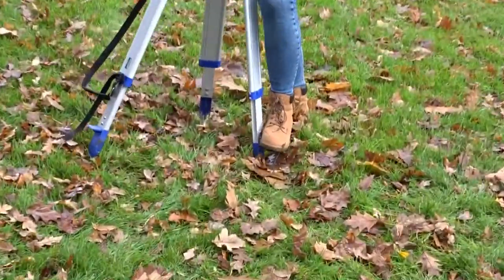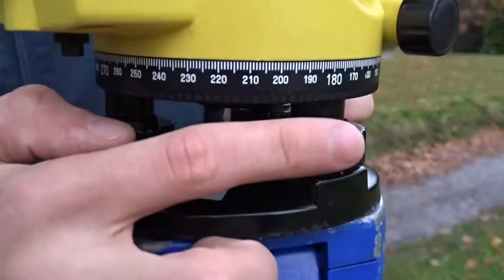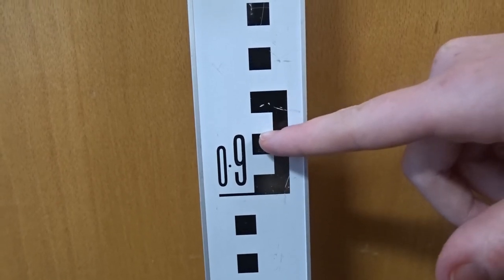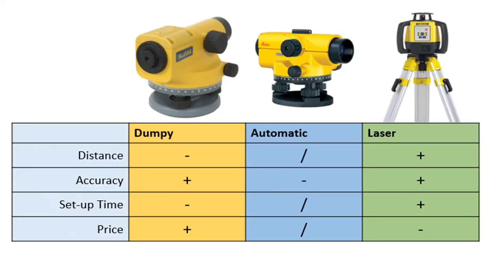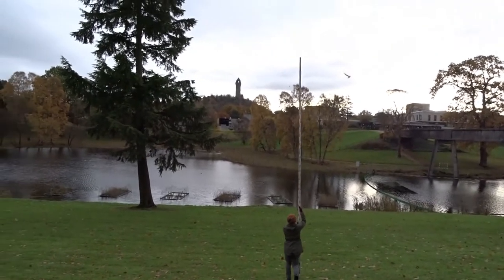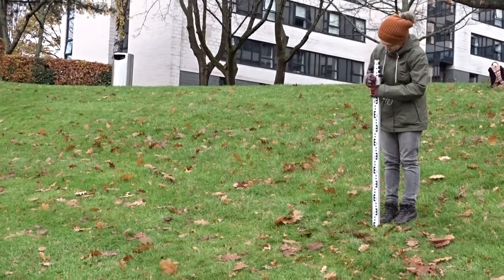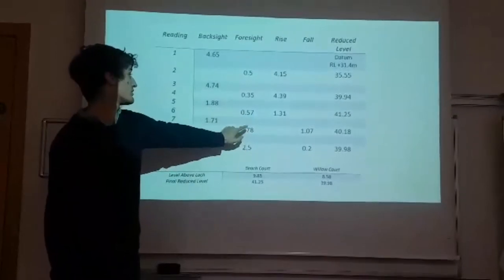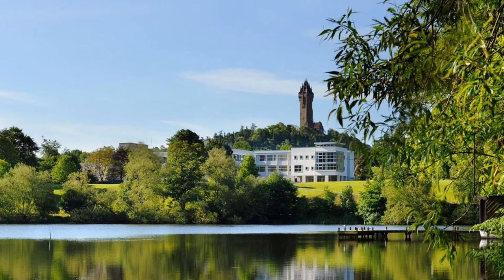Levelling Tutorial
This video will show you how to set up and use spirit levelling and how to calculate slopes and rises.
Thanks to all the team!